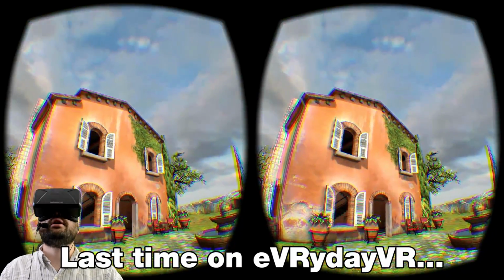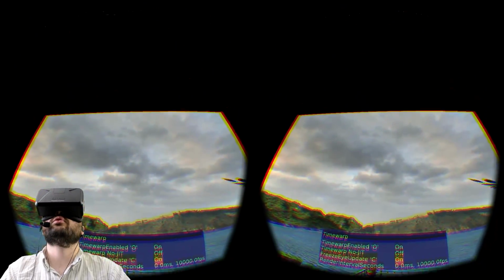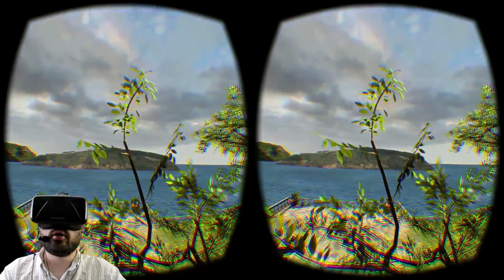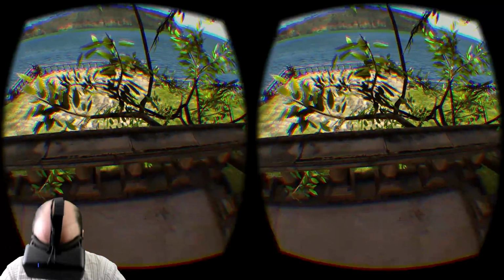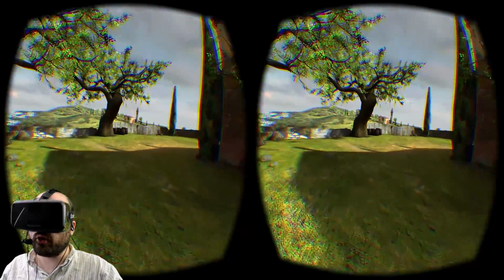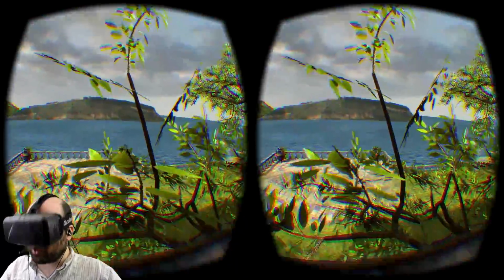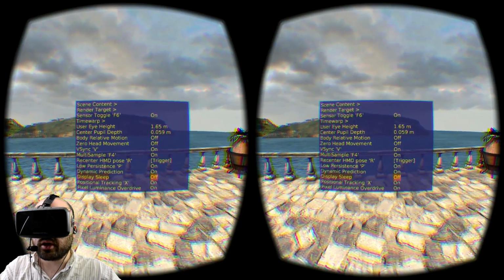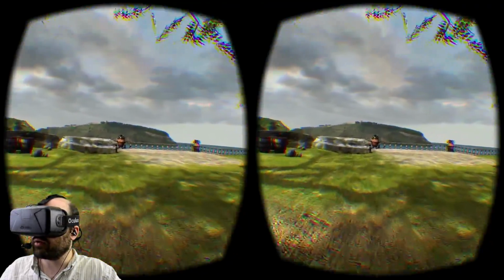Oculus Rift DK2 - Tuscany - Part 3: More OculusWorldDemo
In our final visit to the OculusWorldDemo version of Tuscany we explore the effects of several remaining settings:

* Time warp settings (freeze update, reduced FPS)
* Zero head movement (no parallax during head rotation)
* Sensor Toggle (headtracking off/on)
* Vsync on/off comparison
* Low persistence, positional tracking on/off
* Body relative motion (tank mode)

In this video we are using SDK version 0.4.1 Beta.